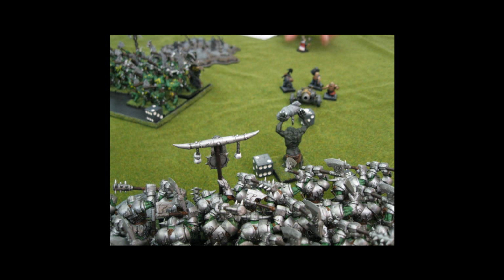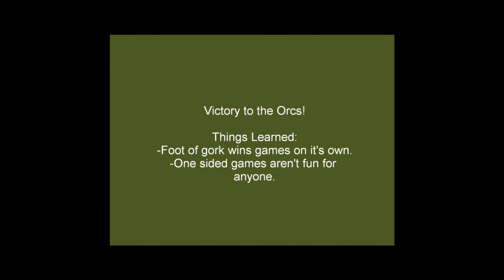Onslaught 2012 Game 2 (Orcs vs Dwarfs) 2012 04 28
Malorian looks for a come back against dwarfs.